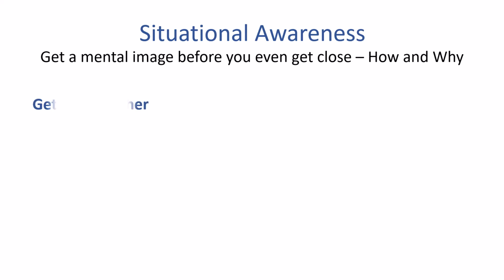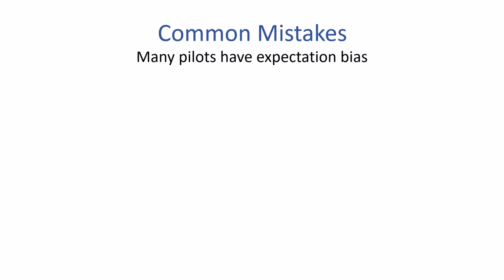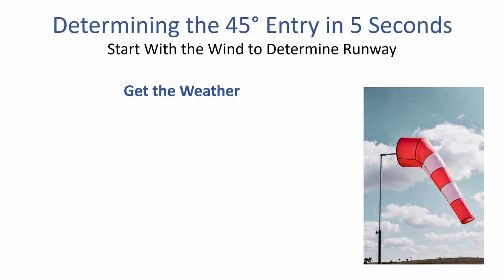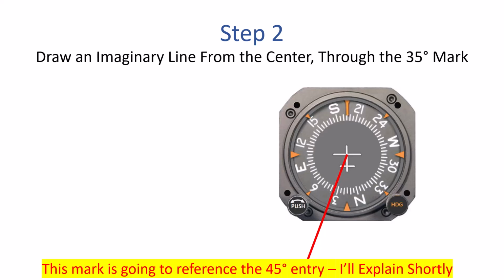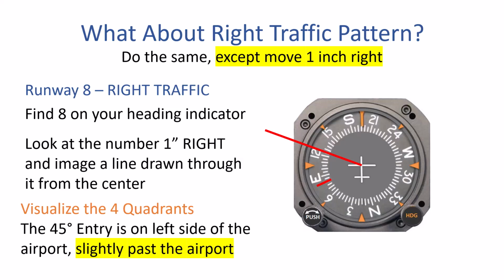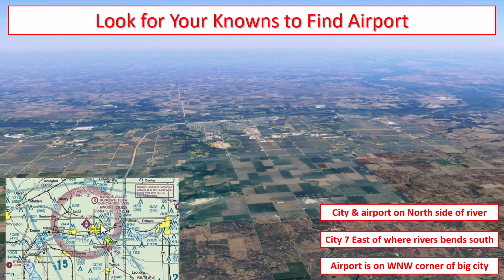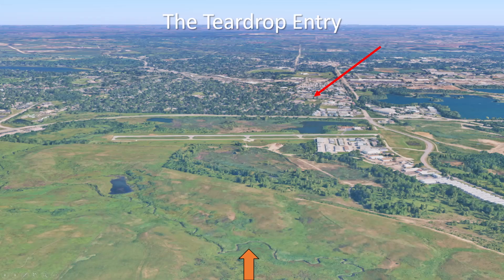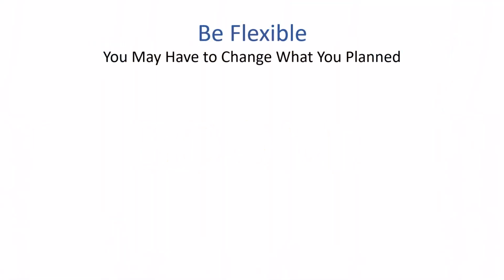Inbound to an Uncontrolled Airport - When Things Don't Go as Planned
This video is about unexpected changes flying into an uncontrolled airport that cause confusion and increase risk. It teaches how to have good situational awareness and visualize the big picture of what is going on. It also details an easy, 5 second process for figuring out where the 45° entry is without having to do math or complicated mental calculations, which is really helpful when the runway being used is not the one you thought you were going to get.